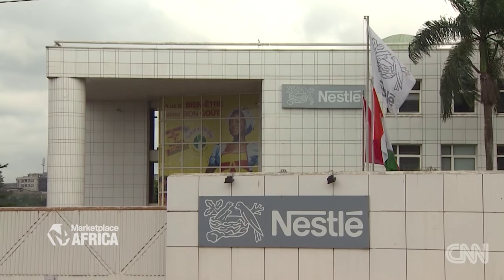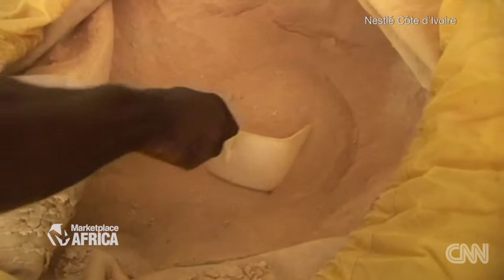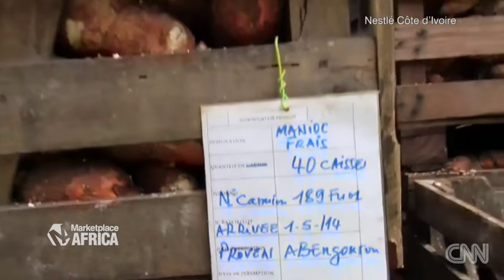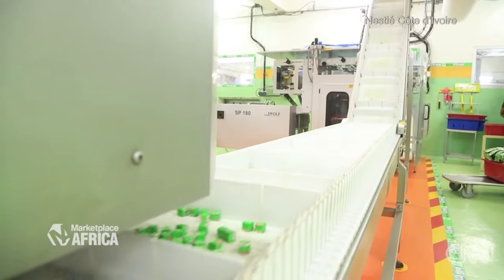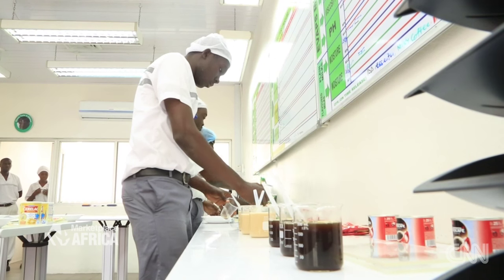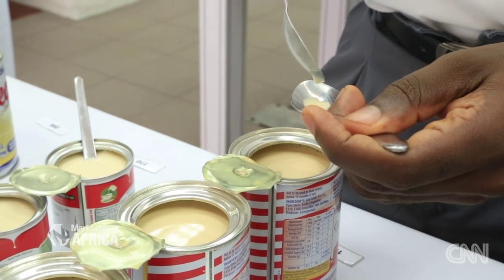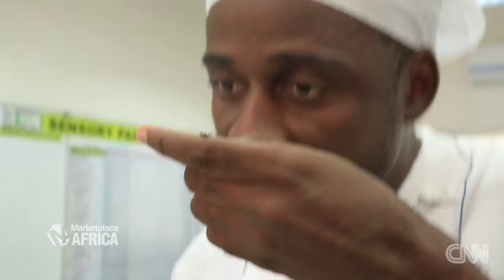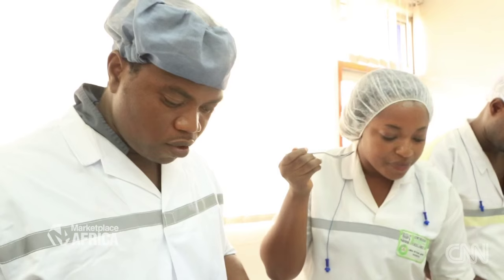Africa has huge agricultural potential, says Nestlé boss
CNN's Eleni Giokos sits down with Paul Bulcke to discuss his strategy for running the world's largest food company.